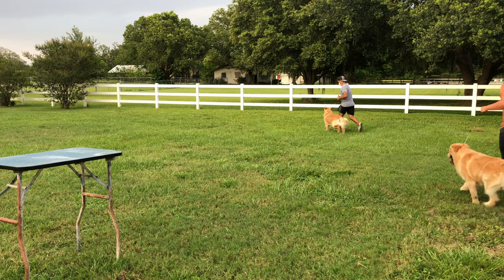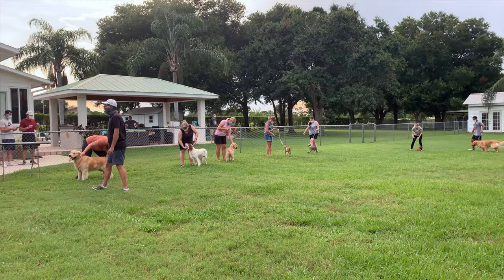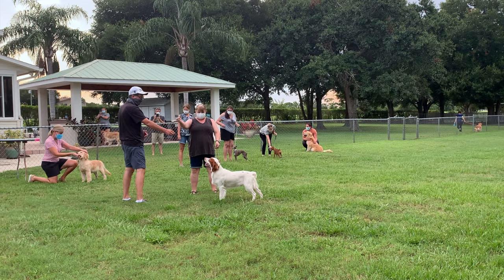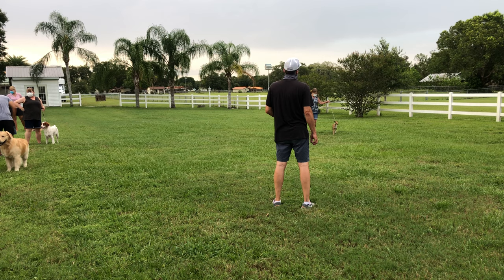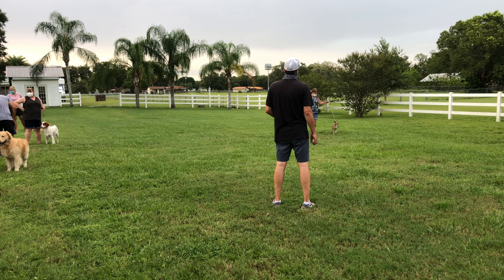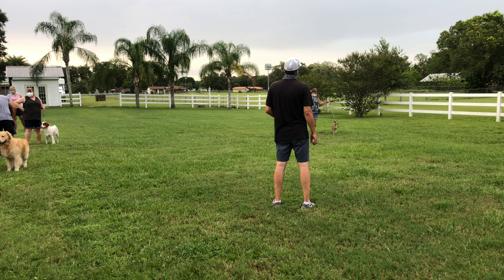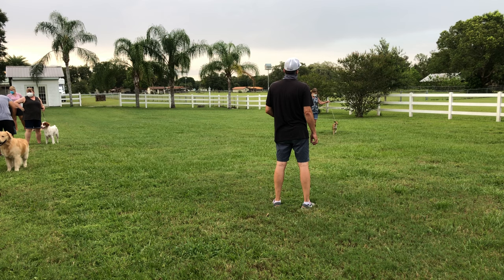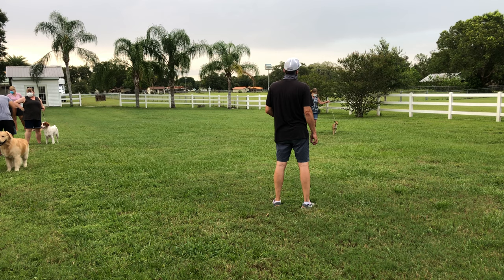Dog Show Tips & Tricks: Handling Class